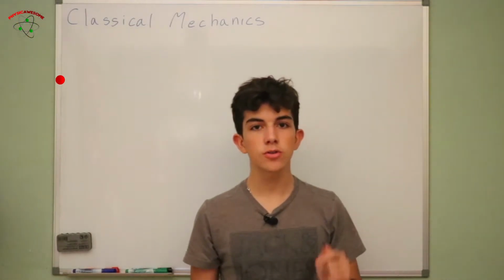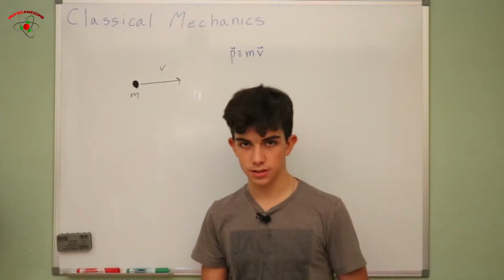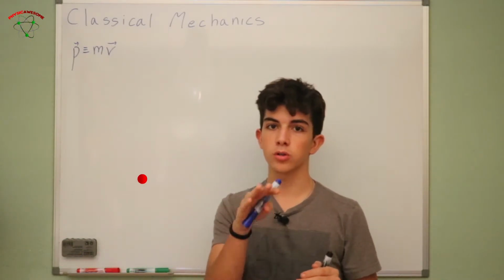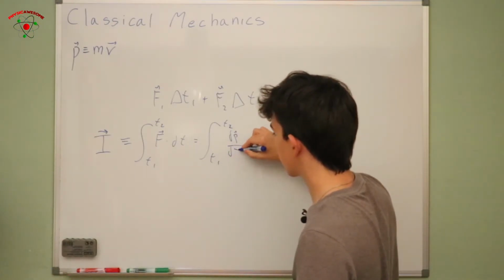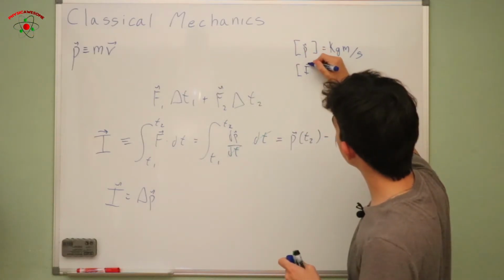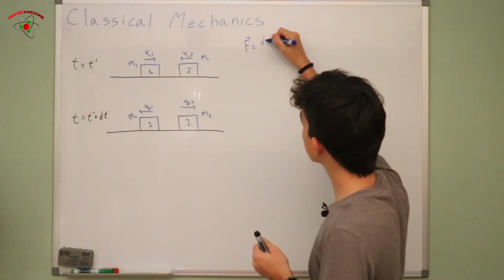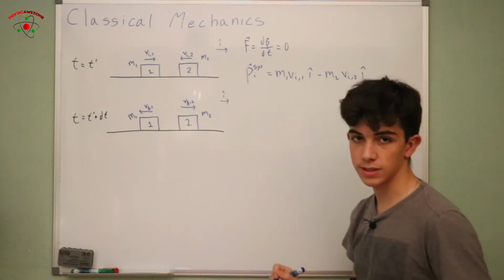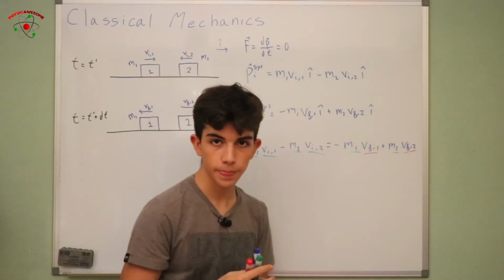Classical Mechanics 10 | Momentum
In this new part of our Classical Mechanics series, we will introduce a new quantity momentum. First, we will understand how this quantity can be introduced to generalize Newton's Second Law. Then, we will introduce impulse a quantity that is pretty correlated to momentum. Lastly, we will understand how conservation of momentum is used to understand collisions.